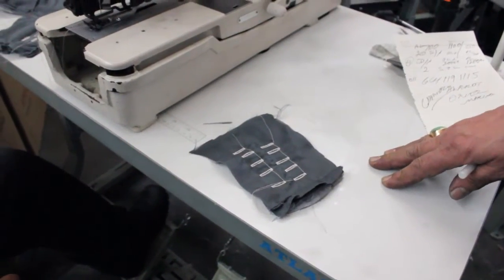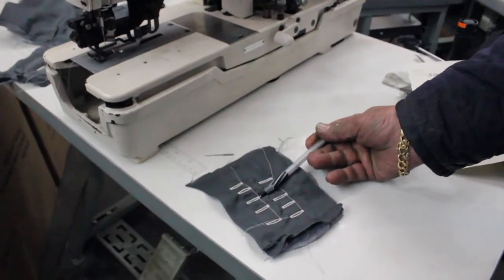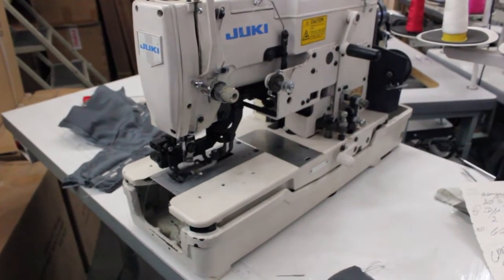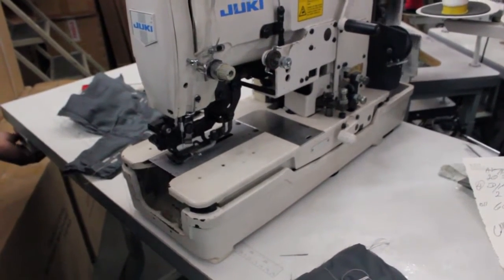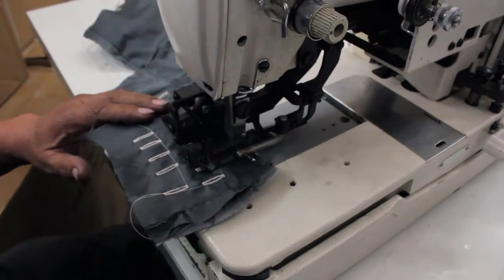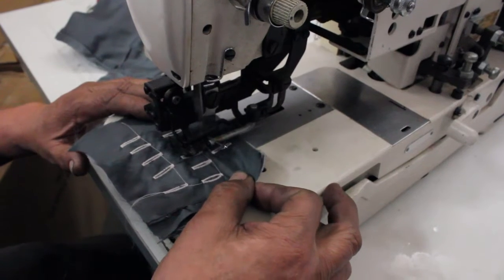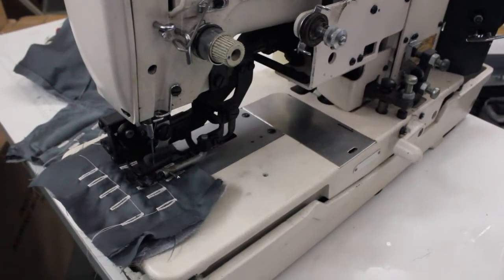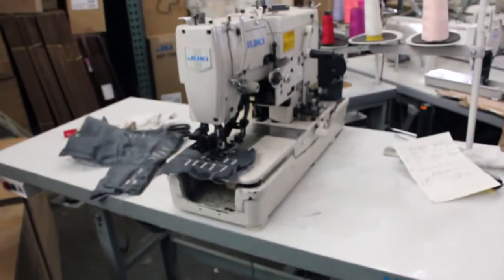Juki Button hole Machine